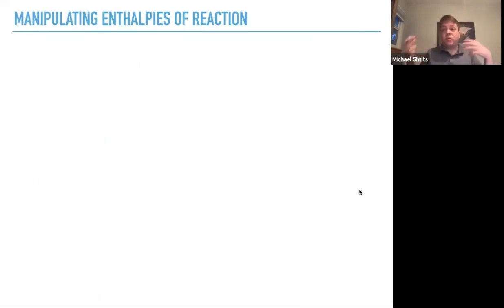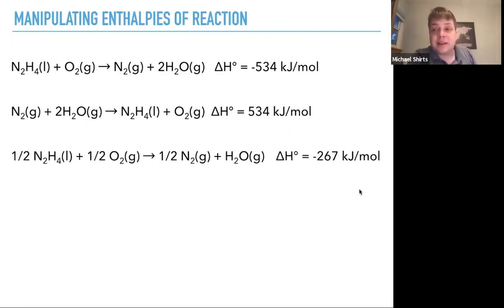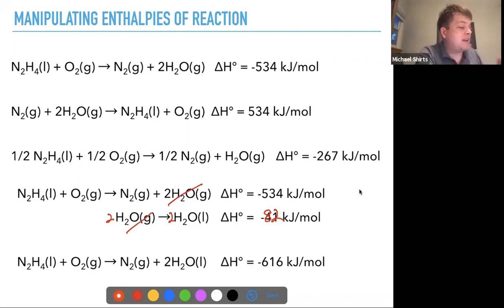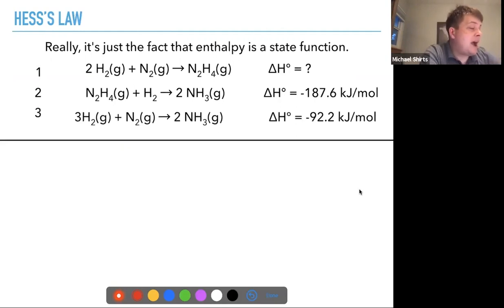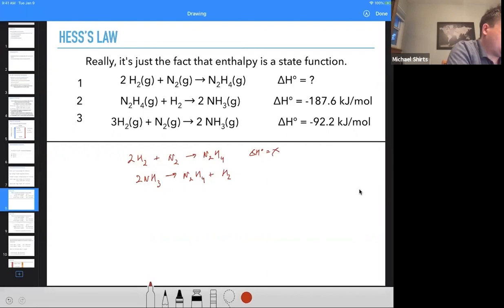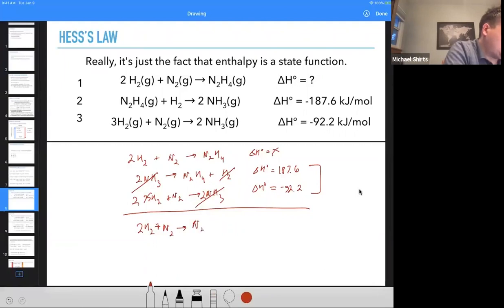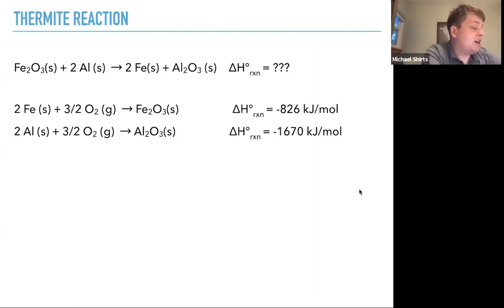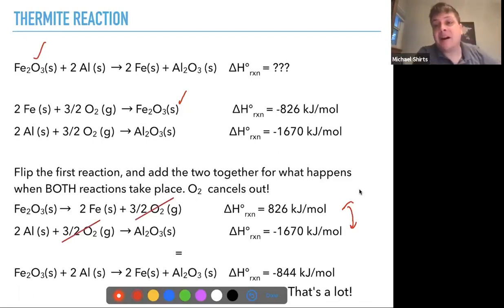Hess's Law - General Chemistry - Michael Shirts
Hess's law - and does it really deserve it's own name?